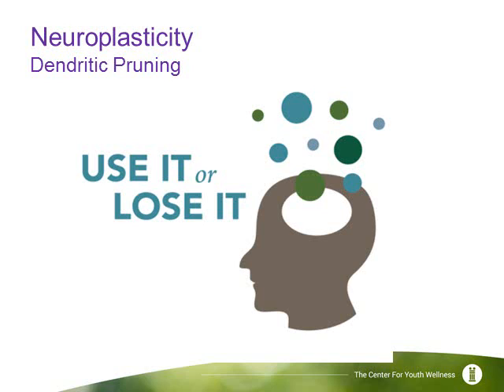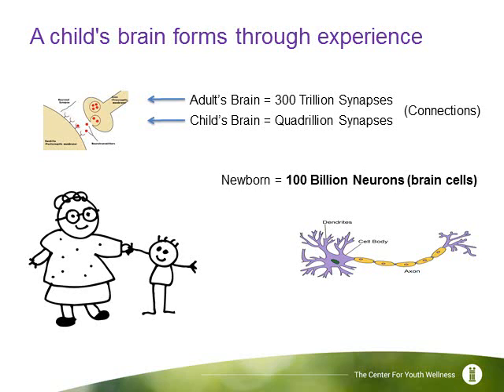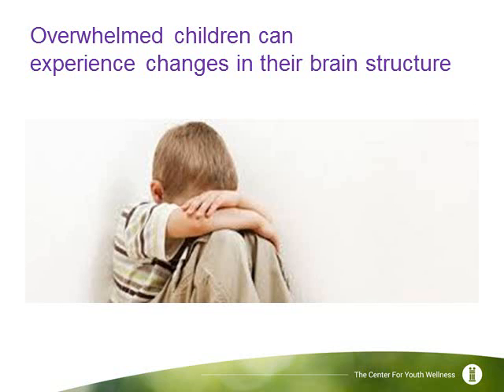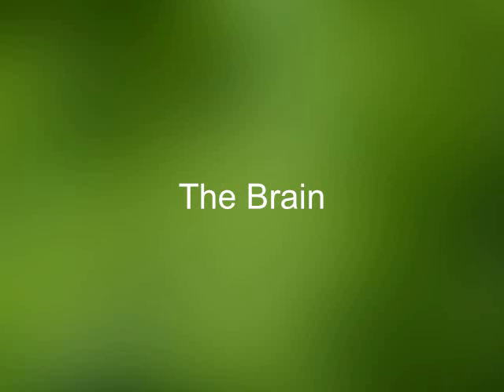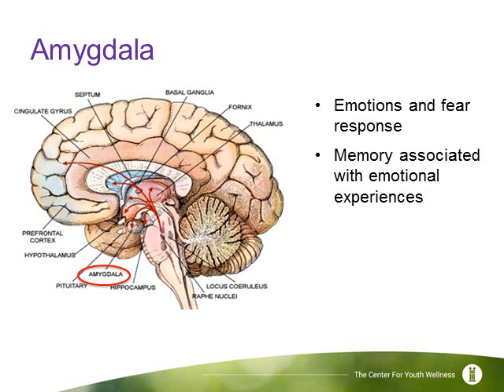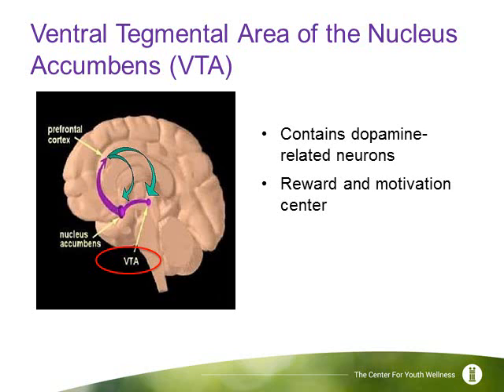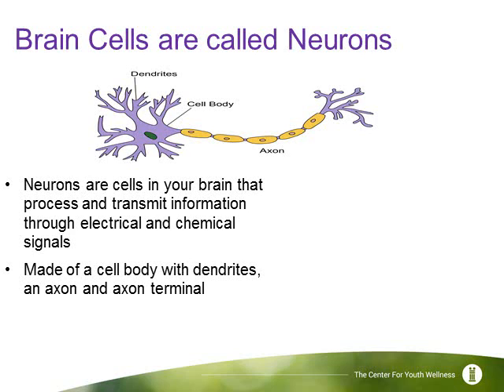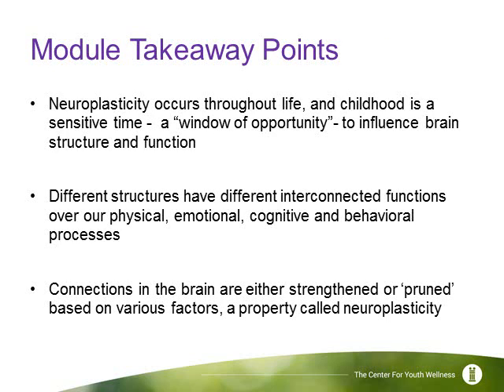Neurobiology and brain architecture Non Medical Staff V5